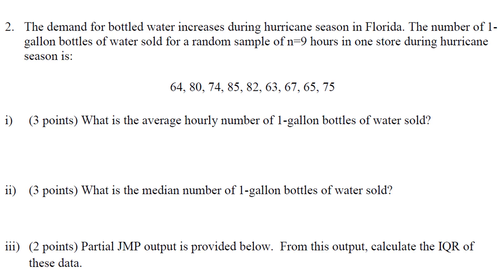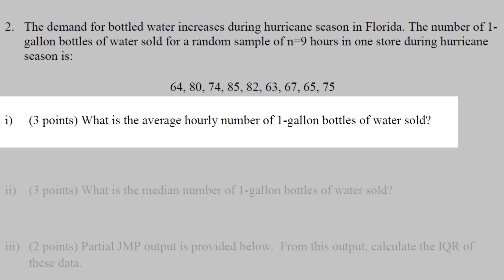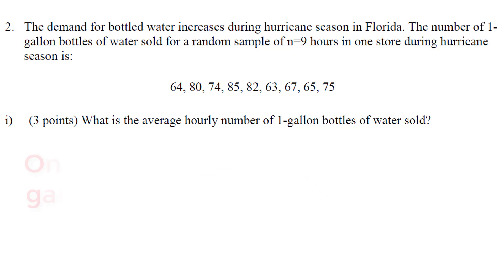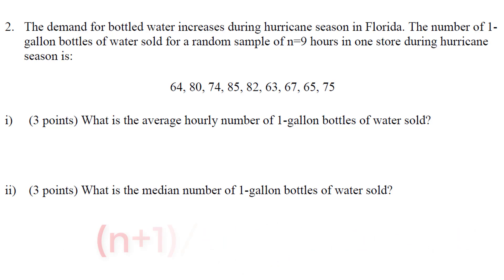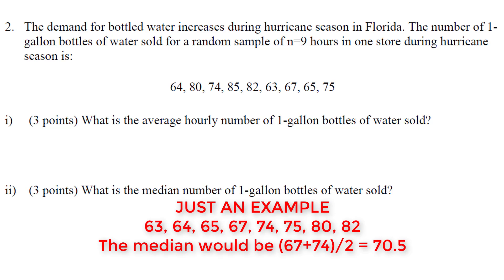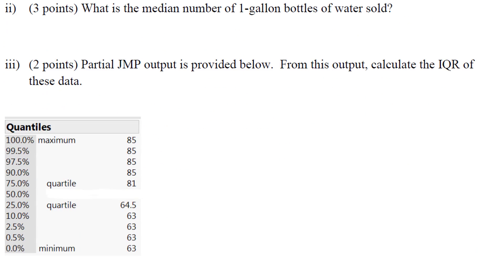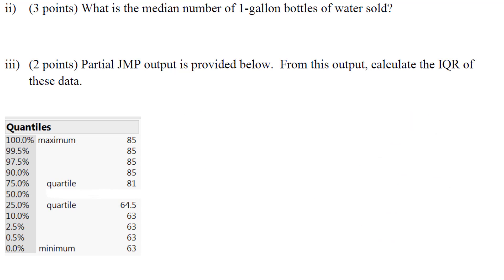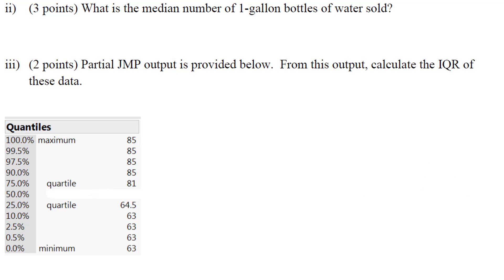Summarizing Quantitative Data - Test 1 Review - Question Two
Question 2 on the first practice.  How to summarize quantitative data using the mean, median and IQR.